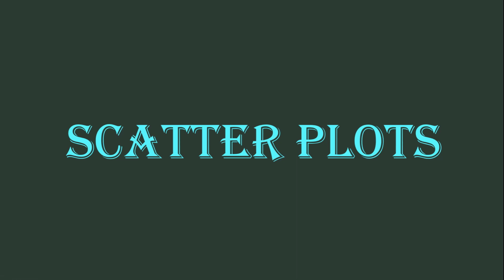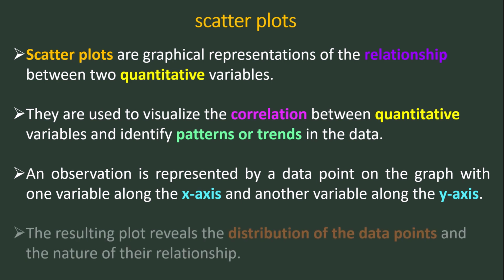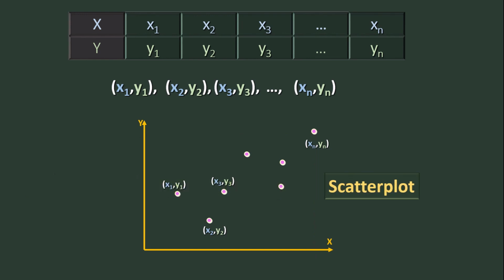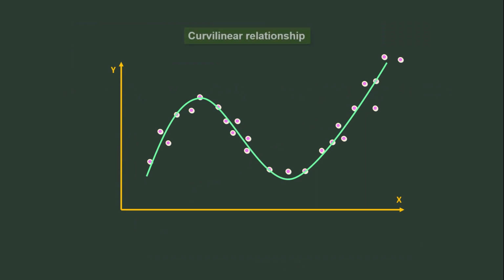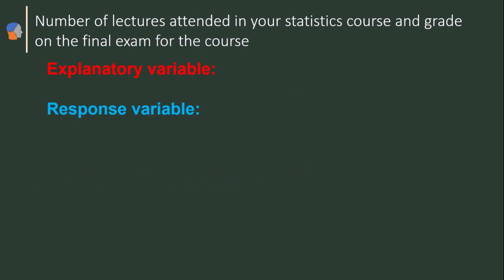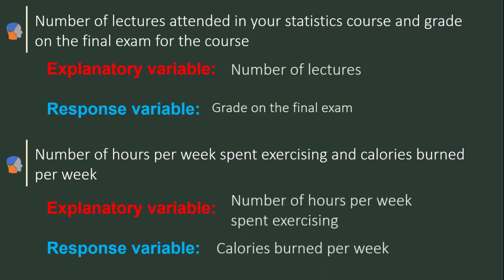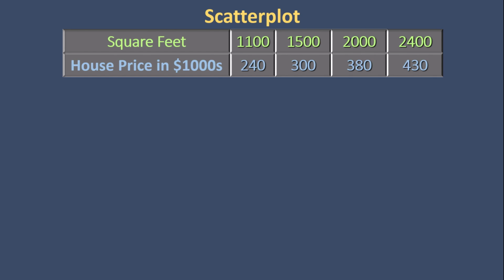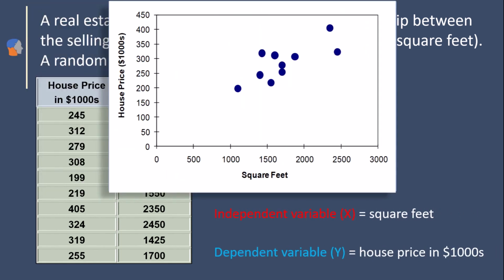Scatter Plot, Linear relationship - Part 1 (Chapter 4)